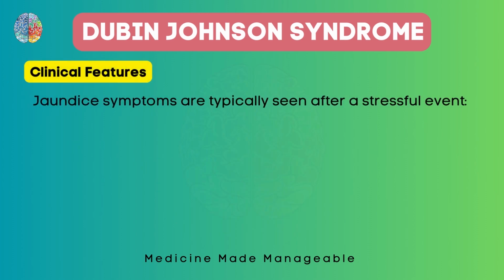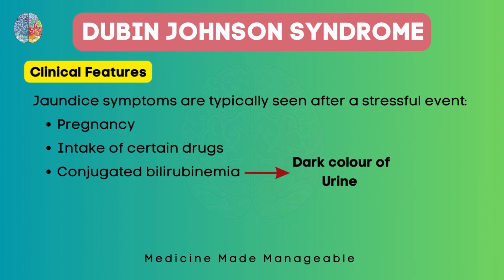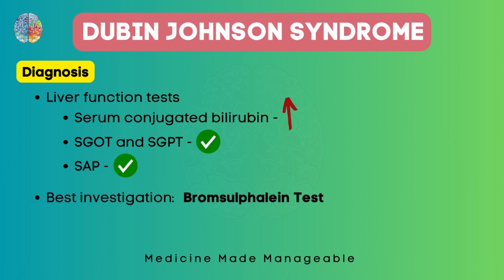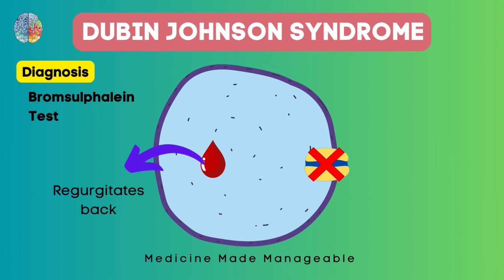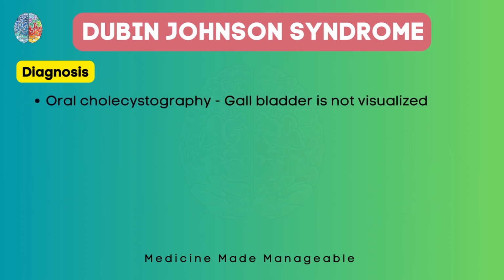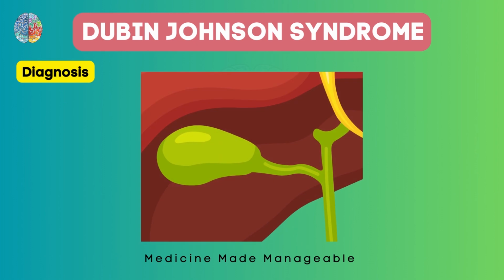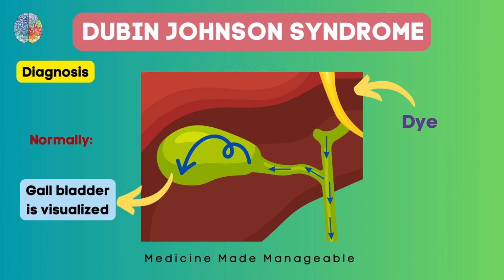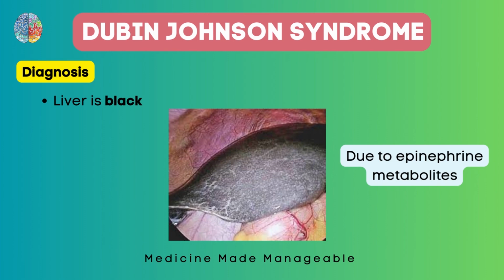Dubin Johnson Syndrome | Pathophysiology, Clinical Features, Diagnosis | NEET-PG/NExT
Visit my Instagram for previous year questions and memory hacks!